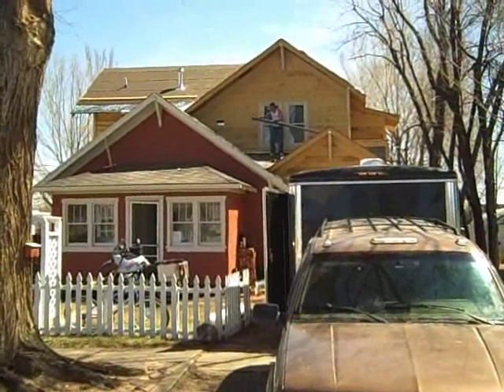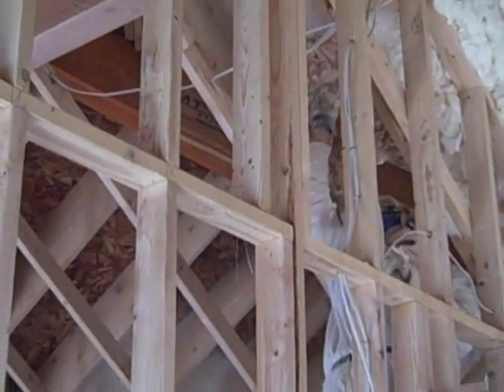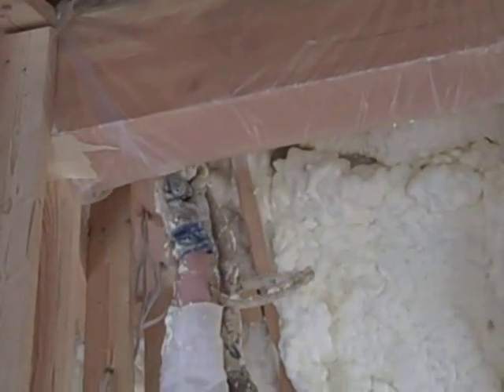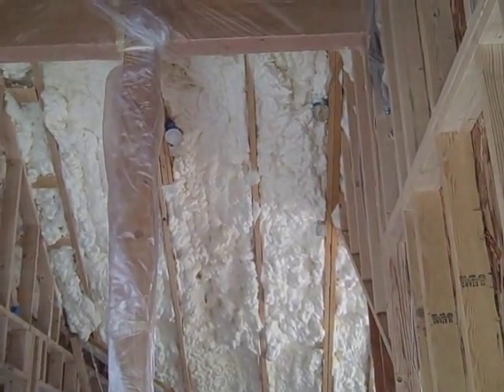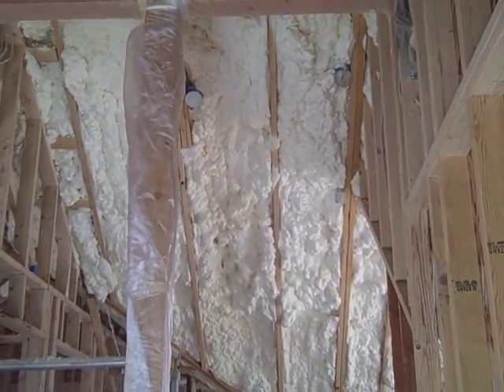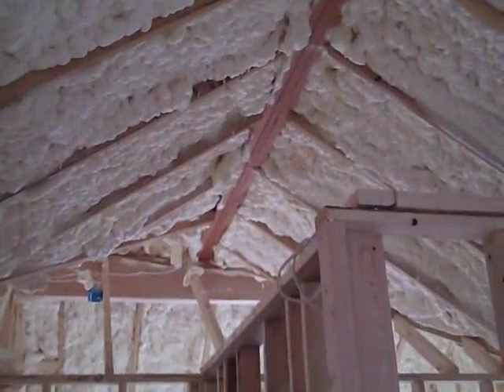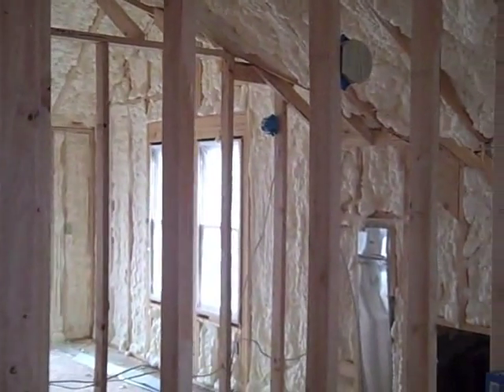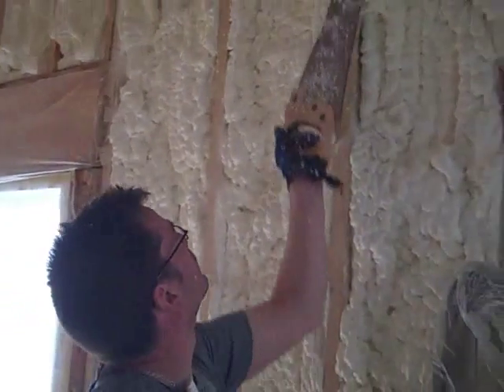Soy Based Spray Foam Insulation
A very quick look at applicationn of soy based spray foam insulation...see Part 2 of our blog series on the Larson's green home renovation in Fort Collins, CO